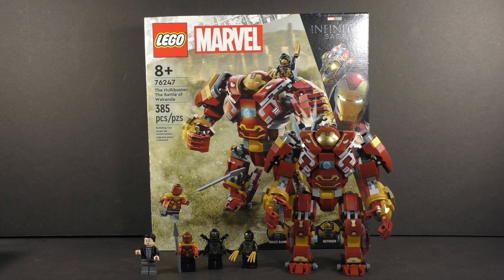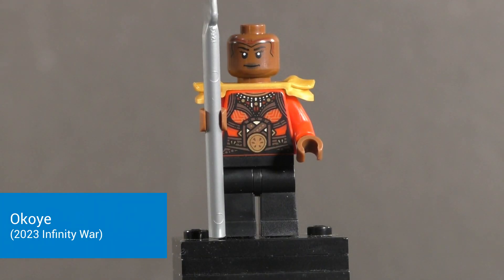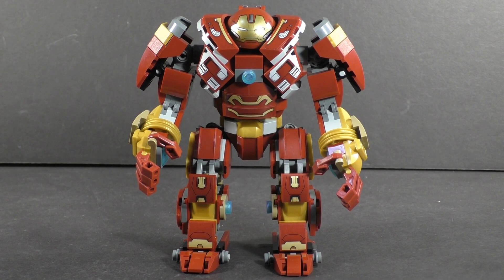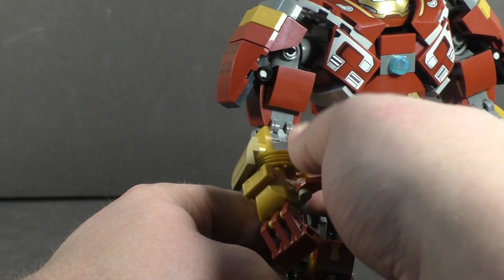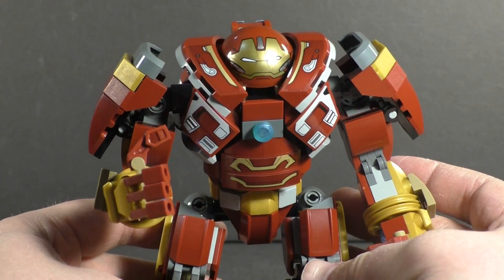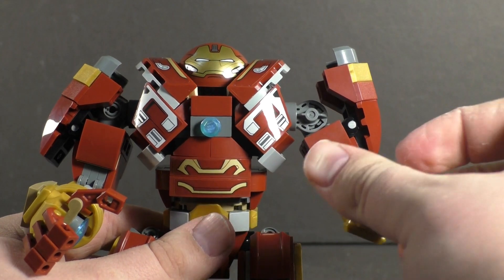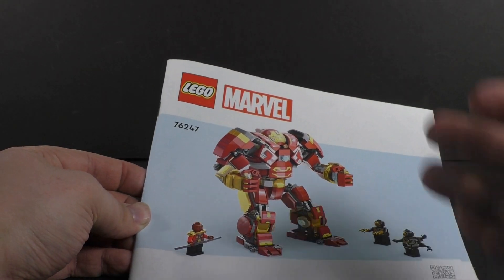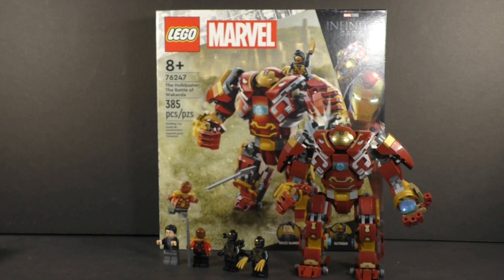LEGO 2023 Marvel Infinity Saga 76247 The Hulkbuster: The Battle of Wakanda set review!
In today's video I take a look at another Infinity Saga set  featuring another hulkbuster! Let's see how it stacks up!